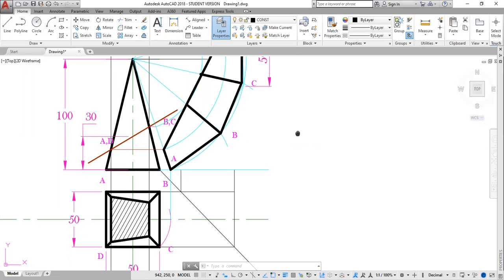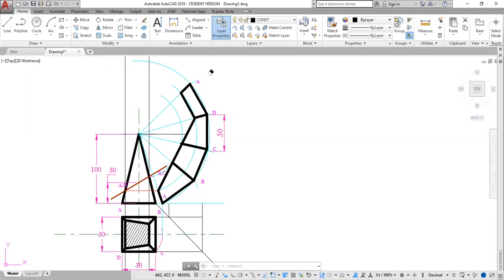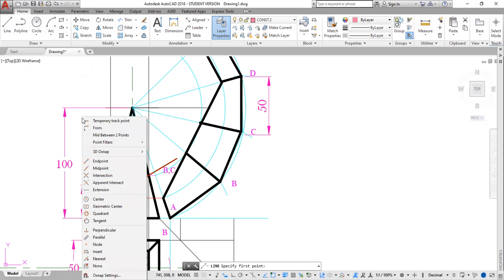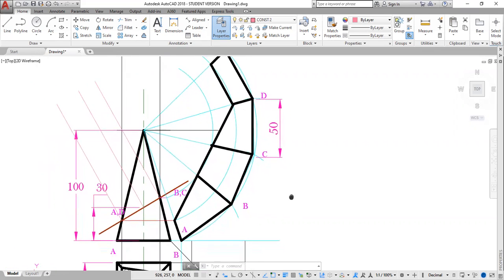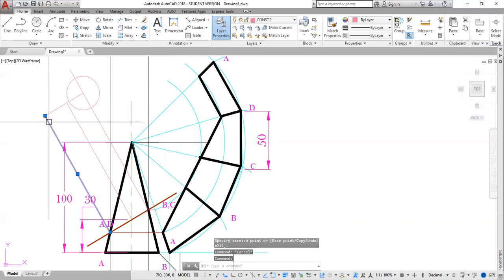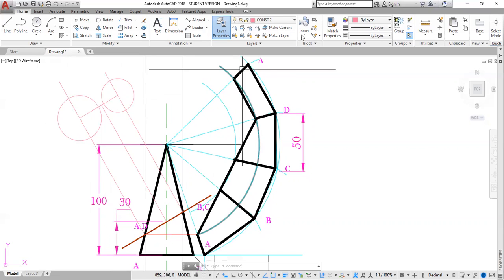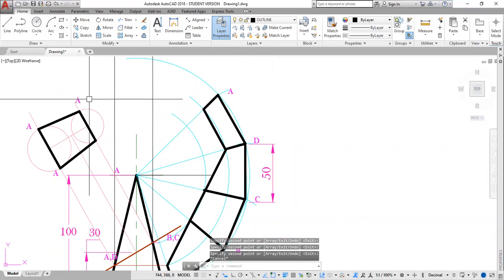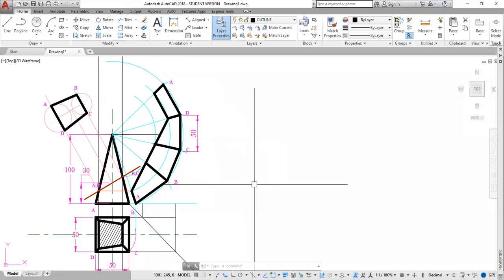TRUE SHAPE OF TRUNCATED CUT